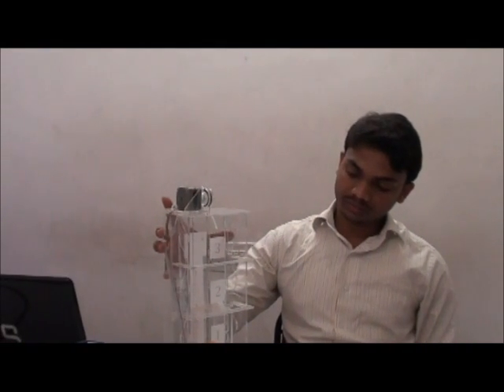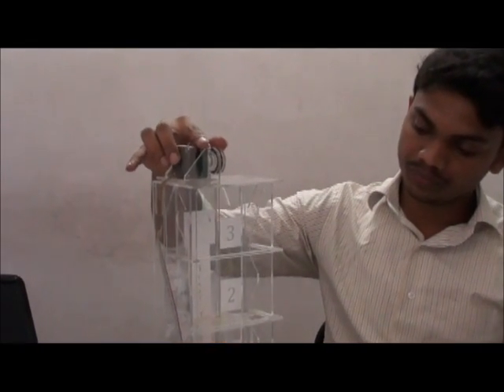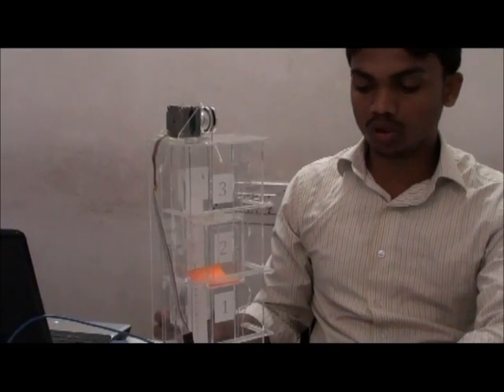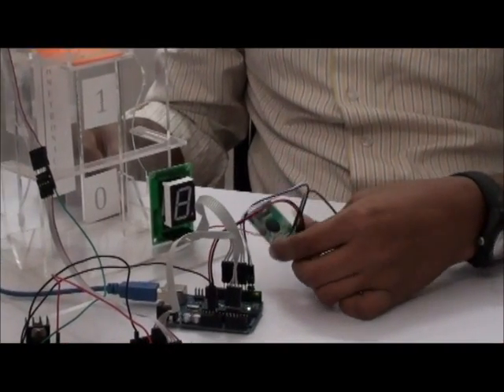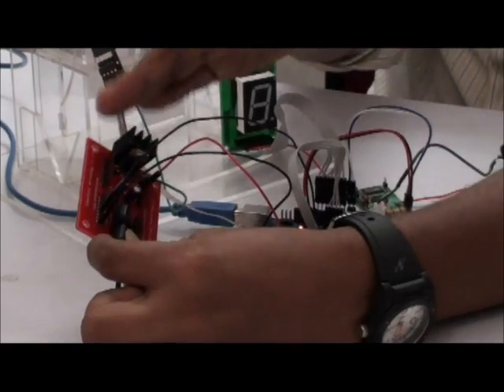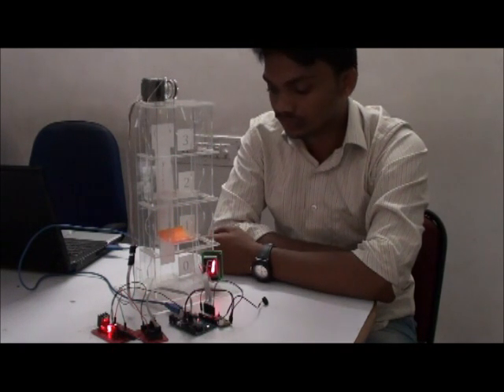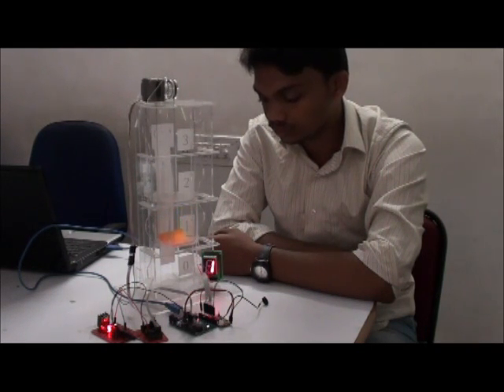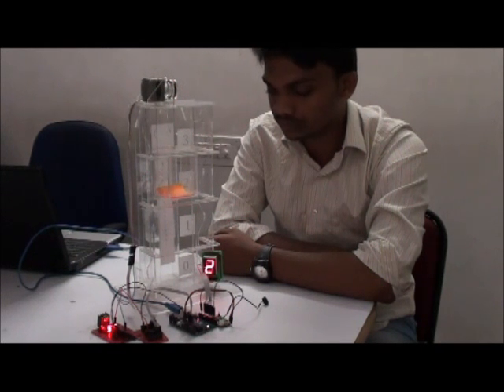Tenet Technetronics: Voice based Lift Control